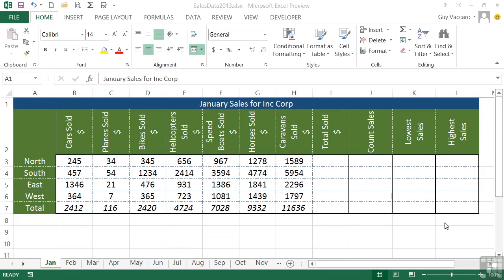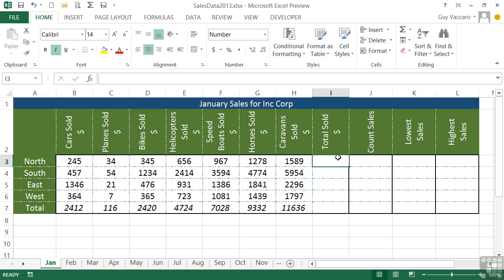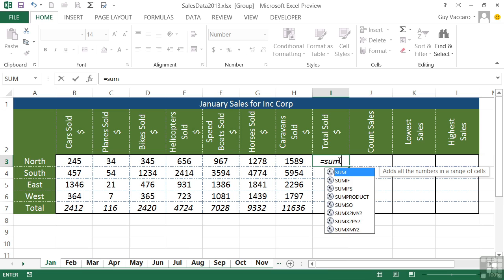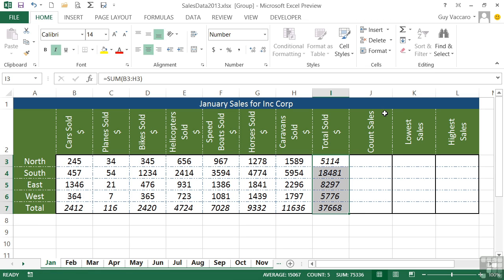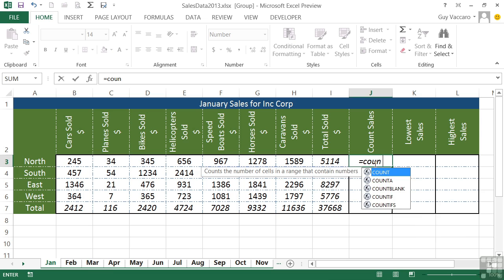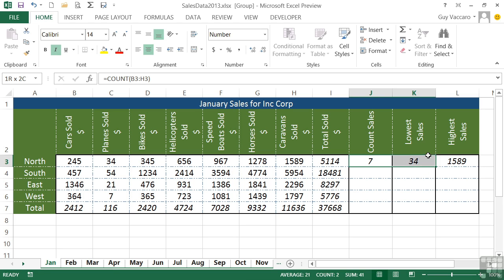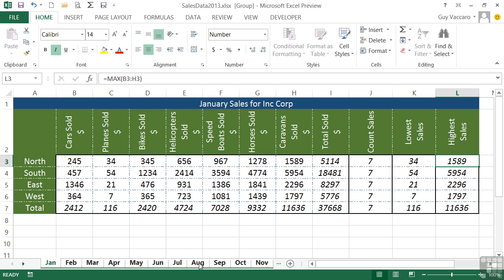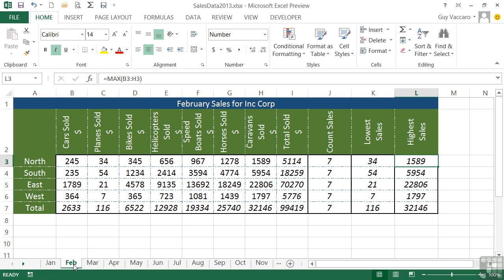Excel 2013 Advanced: The Basic SUM, COUNT, MIN, And MAX - Chapter 5 of 128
This is series of MS Excel 2013 Advanced Tutorial created